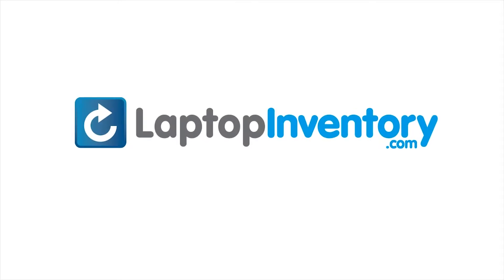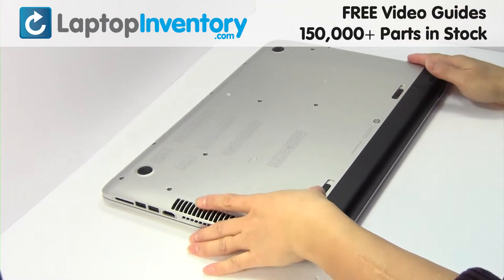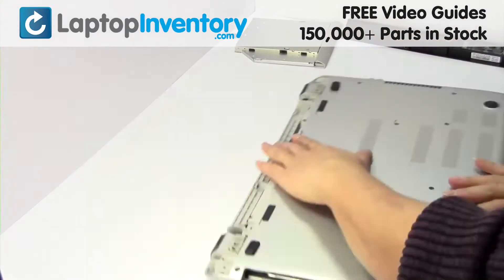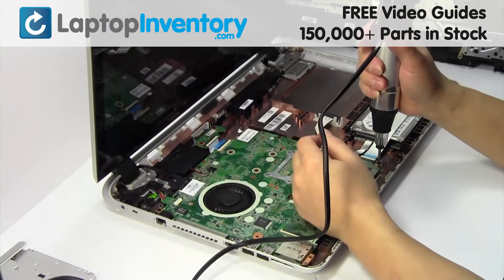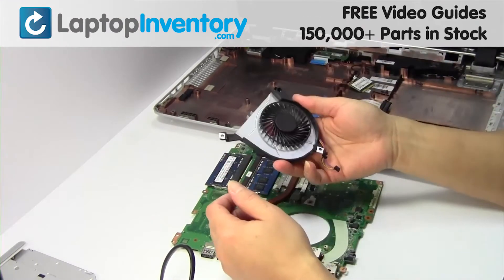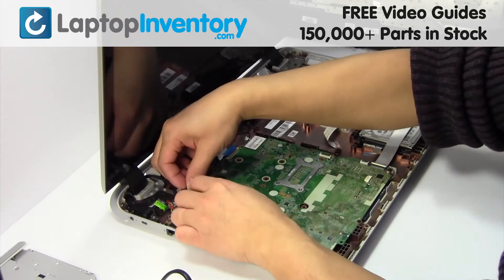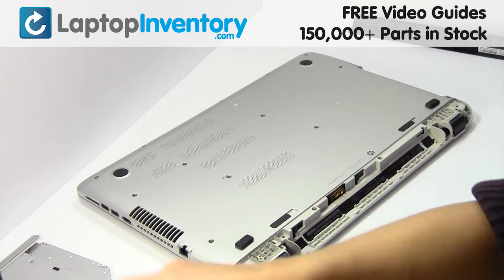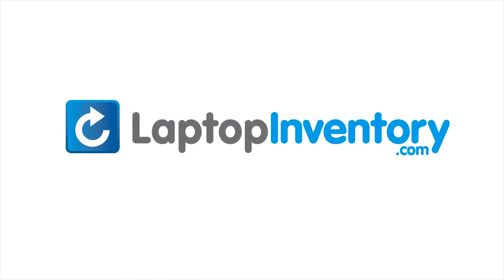HP PAVILION 17-F Fan Replacement - Heatsink Motherboard Installation Guide 15-P 17T 17Z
17-F078CA (Black)
17-F (Black)
17-F000 (Black)
15-P100 (Black)
17-F010US (Black)
17-F020US (Black)
17-F030DS (Black)
17-F042NR (Black)
17-F001SM (Black)
17-F002SM (Black)
17-F050SM (Black)
17-F028CA (Black)
17-F048CA (Black)
17-F236NR (Black)
17-F237NR (Black)
17-F224NR (Black)
17-F225NR (Black)
17-F226NR (Black)
17-F227NR (Black)
17-F231NR (Black)
17-F180CA (Black)
17-F184CA (Black)
17-F221NR (Black)
SG-59670-XUA (Black)
17T-F000 (Black)
17Z-F000 (Black)
17T-F100 (Black)
17-F020ND (Black)
17Z-F100 (Black)
17-F001ND (Black)
17-F002ND (Black)
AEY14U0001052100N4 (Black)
15-P052SM (Black)
15-P153NM (Black)
15-P154NM (Black)
17-F226NG (Black)
17-F215DX (Black)
17-F230NR (Black)
17-F262NR (Black)
17-F263NG (Black)
9Z.N9HLN.901 (Black)
9Z.N9HLN.901 US (Black)
9Z.N9HBQ.901 (Black)
9Z.N9HBQ.901 US (Black)
DFEAEY34U001 (Black)